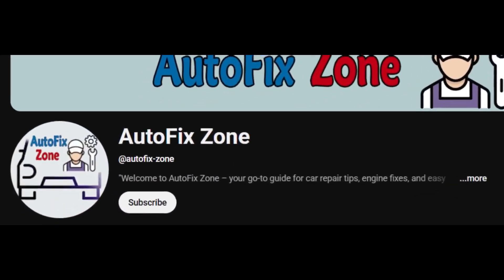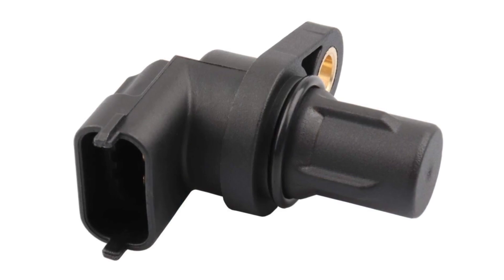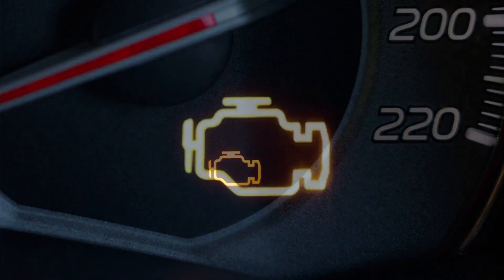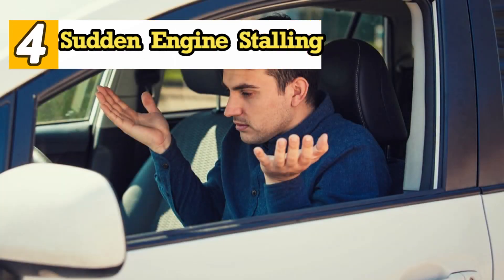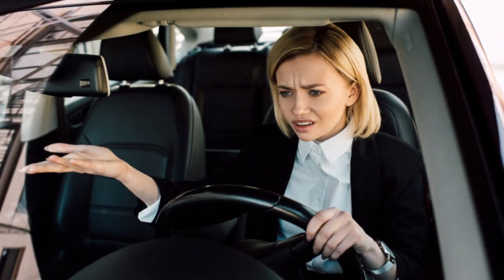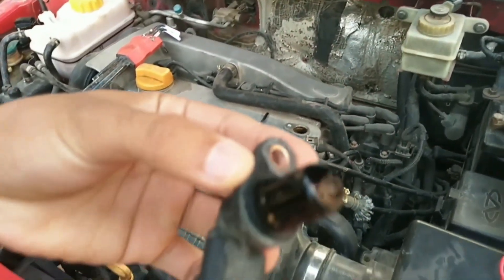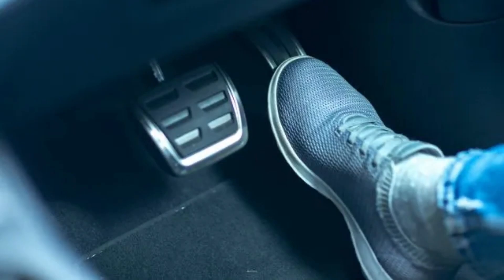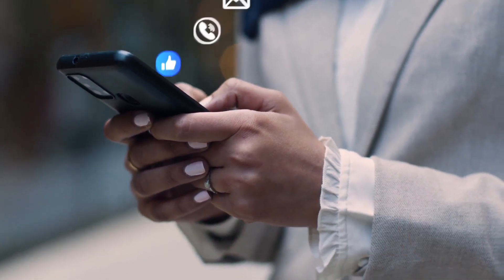5 Symptoms of a Bad Camshaft Sensor !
In today’s video from AutoFix Zone, we’ll talk about one of the most important sensors in your car’s engine — the Camshaft Position Sensor.
You’ll learn the main symptoms of a bad camshaft sensor, how it affects engine performance, and why it can cause loss of power, rough idling, or even sudden engine shutdown.
We’ll also explain the relationship between the camshaft sensor and the crankshaft sensor, and how to diagnose a fault using an OBD scanner.
Welcome to AutoFix Zone!
Here you’ll find simple and clear car repair tips, easy maintenance guides, and solutions for common vehicle problems.